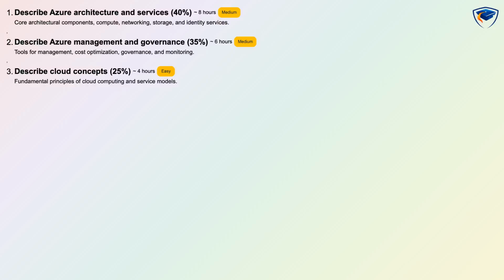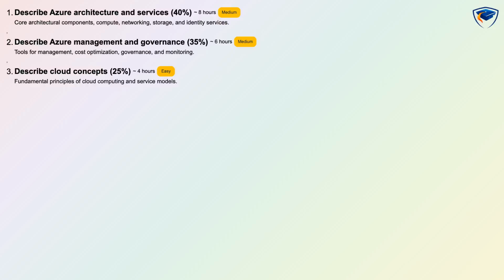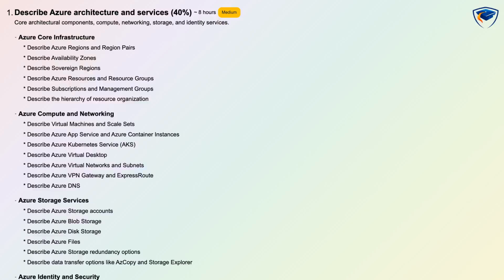Unlock Azure Fundamentals: AZ-900 Exam Syllabus Breakdown for 100% Success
Unlock the secret to acing the Microsoft AZ-900 exam with our comprehensive syllabus guide, carefully crafted by industry experts to give you an edge over other study resources. Say goodbye to lingering doubts and hello to unparalleled confidence in your exam prep journey.

In this video, we delve into the intricacies of the Microsoft AZ-900 exam syllabus, providing you with a detailed breakdown of what to expect on the big day. Our expert instructors have meticulously curated this guide to ensure you grasp the fundamental concepts and skills required to succeed in the exam.

Core Topics Covered:

 Cloud Concepts (20-25%)
 + Understanding Cloud Service Models (IaaS, PaaS, SaaS)
 + Cloud Types (Public, Private, Hybrid)
 + Cloud Architecture
 Azure Services (30-35%)
 + Compute Services (Virtual Machines, Virtual Machine Scale Sets, Functions)
 + Storage Services (Blobs, Files, Queues, Tables)
 + Networking Services (Virtual Networks, Load Balancers, Application Gateways)
 Azure Workloads (20-25%)
 + Deploying and Configuring Infrastructure
 + Deploying and Configuring Applications
 + Monitoring and Troubleshooting
 Security, Identity, and Compliance (10-15%)
 + Security, Identity, and Access
 + Azure Active Directory (AAD)
 + Compliance and Governance
 Pricing and Support (10-15%)
 + Azure Pricing Models
 + Support Options
 + Azure Cost Estimator

Throughout this video, our expert instructors provide crucial insights, certification tips, and study guide recommendations to help you stay on track with your exam prep. At Exam Sale, we're committed to empowering you with the knowledge and confidence you need to succeed.

Boost your score with Exam Sale practice questions and study guides, carefully designed to complement this comprehensive syllabus breakdown. With our expert guidance and support, you'll be well on your way to achieving Microsoft Certified: Azure Developer Associate certification and unlocking a world of exciting career opportunities in the IT and Cloud industry.

Good Luck!